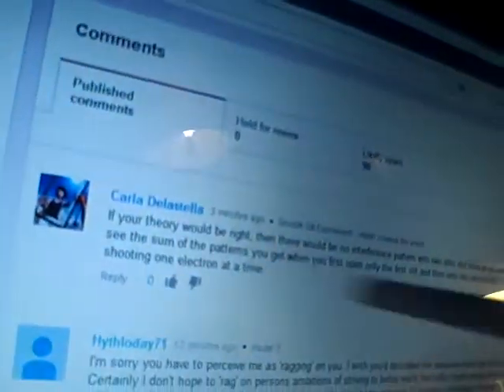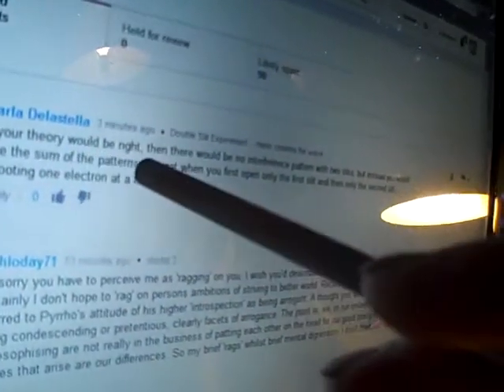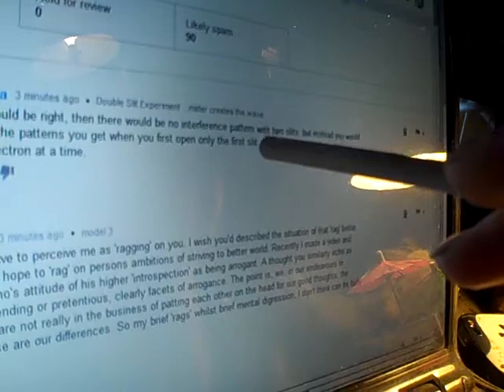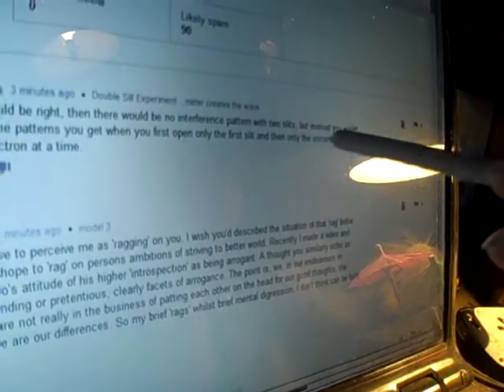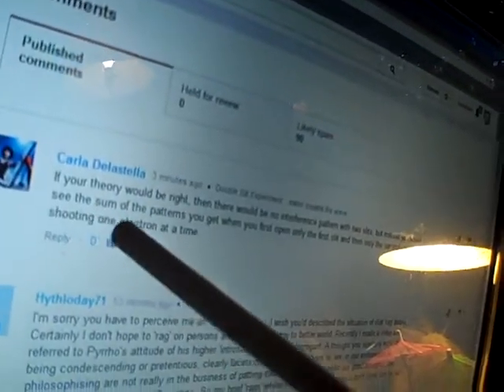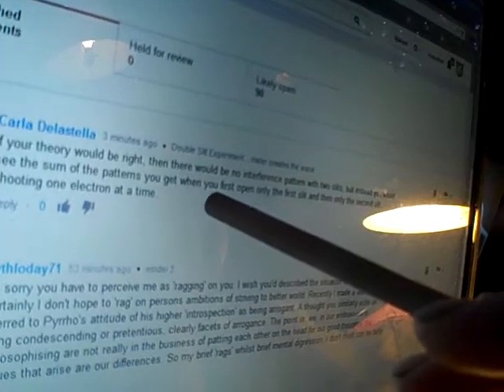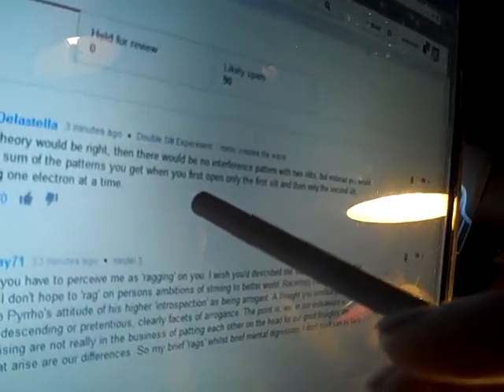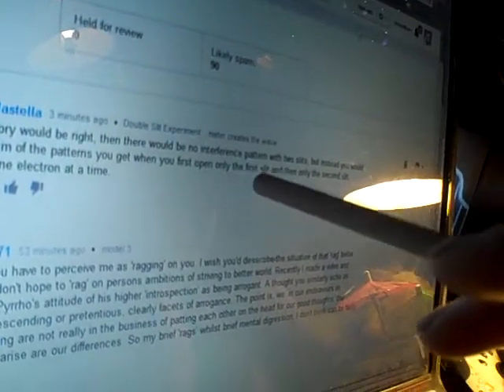Double Slit Experiment ... extra bits